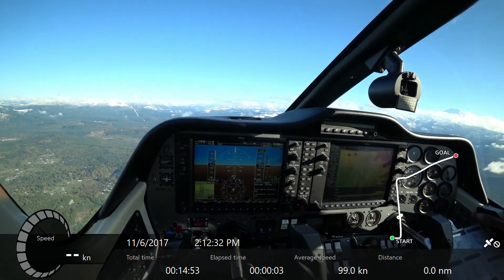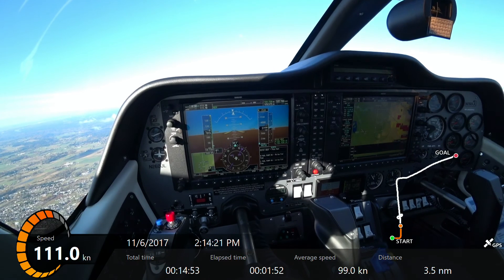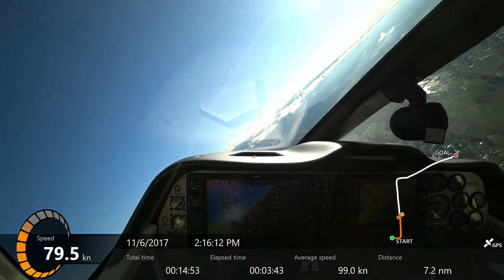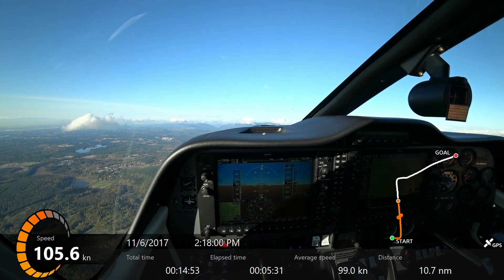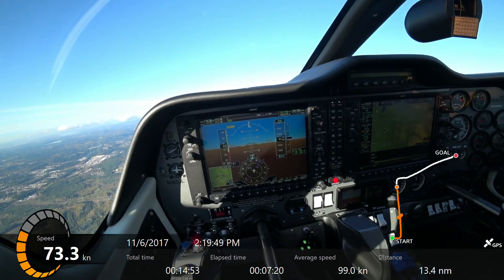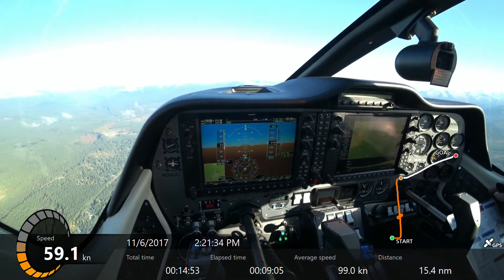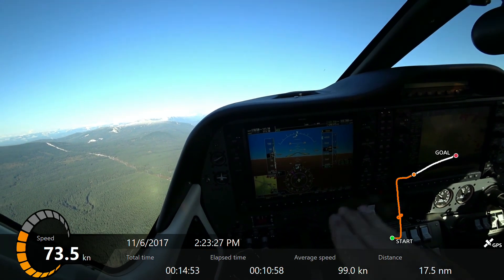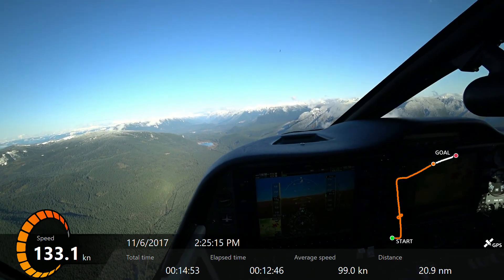Twin Tecnam P2006T MEI | Steep Turns | Slow Flight | Stalls!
MEI ( multi-engine instructor) flight training steep turns, slow flight and power off and on stalls. Fun flight and he is now a multi-engine flight instructor! # CPTC TECNAM P2006T ~